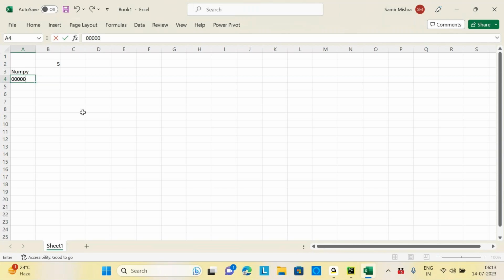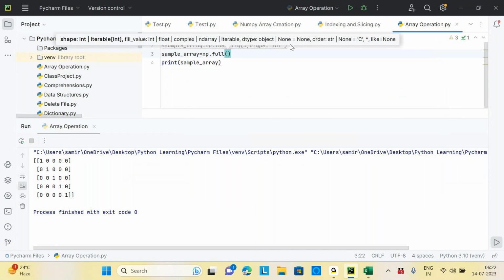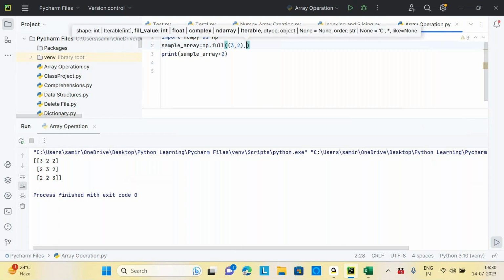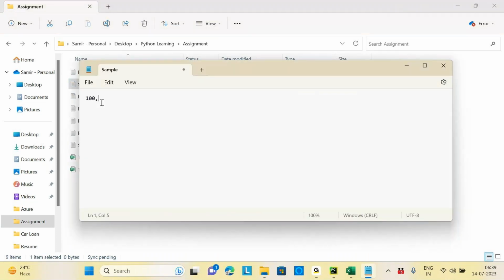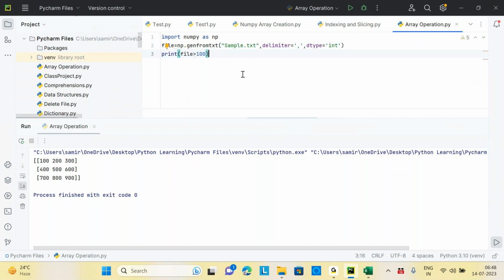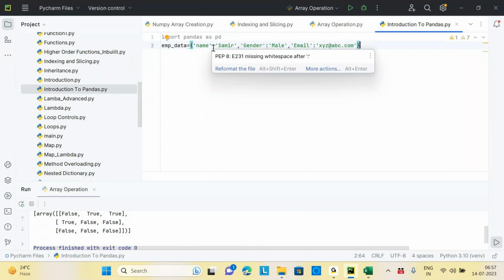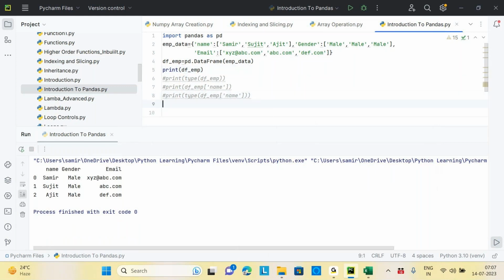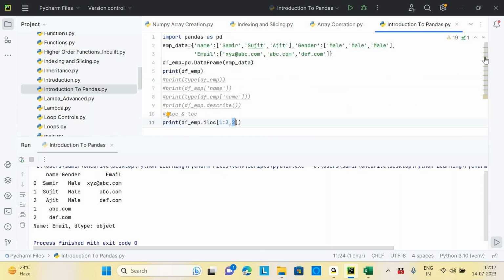Python Session 17 -What is Numpy Assignment